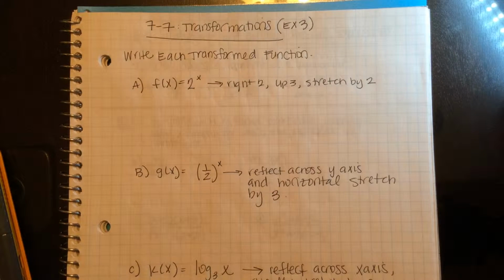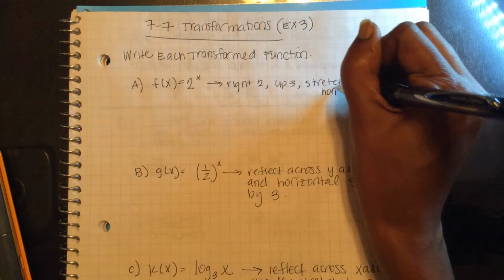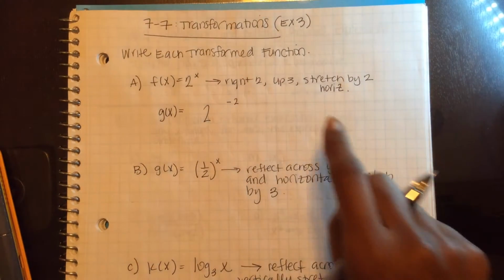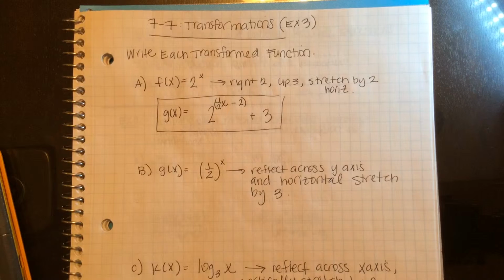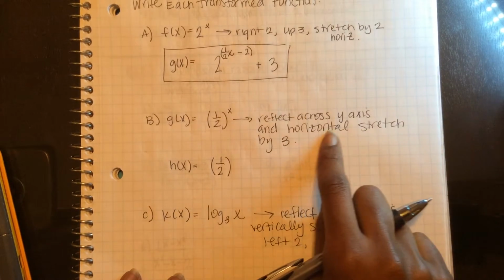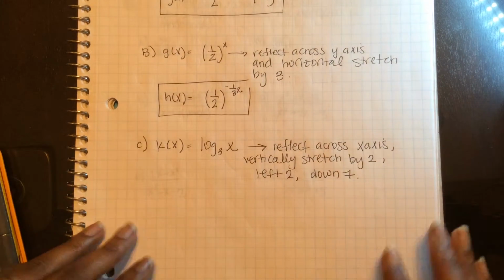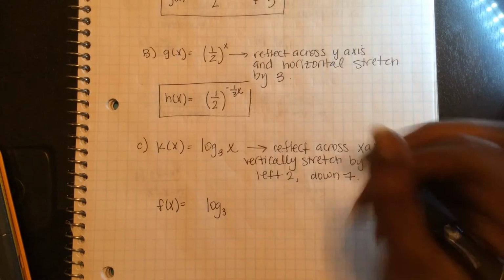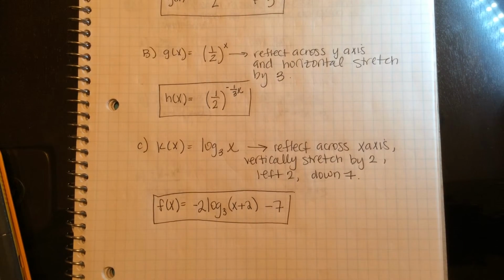7 7 Transformations Ex3